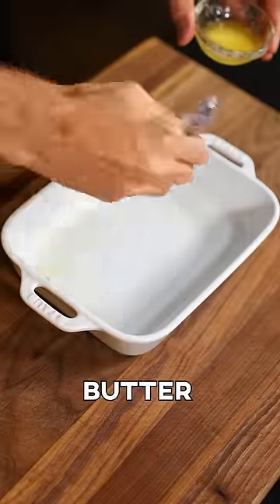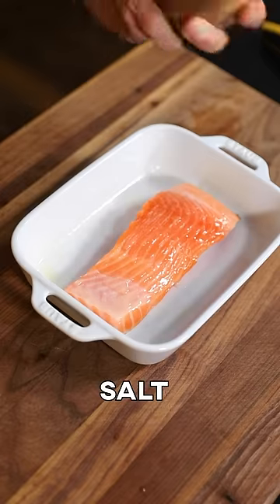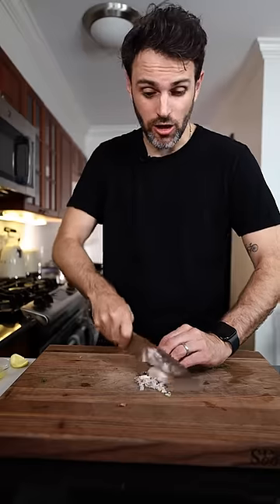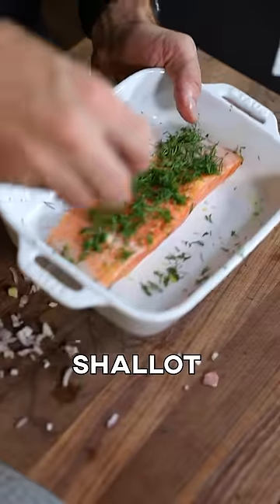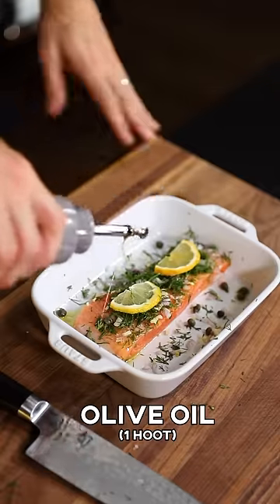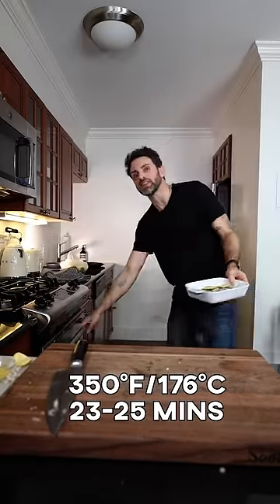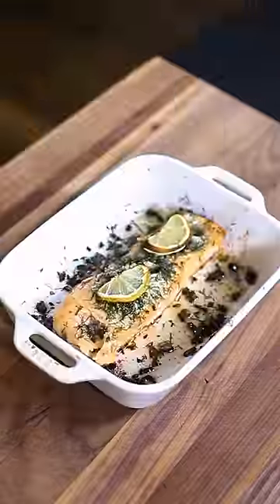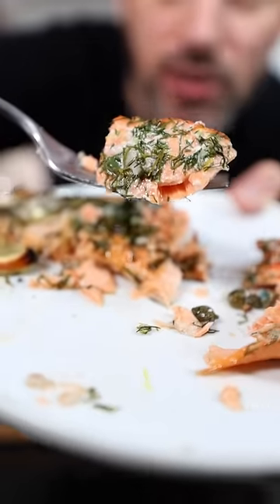If you can’t cook, make this idiot-proof salmon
ingredients using your own judgement of what is necessary. Follow your heart
Salmon fillet
Salt (& pepp if you want)
Butter
Minced fresh dill
Minced Shallot
Lemon juice, zest and slices
Capers
Crushed garlic
Olive oil